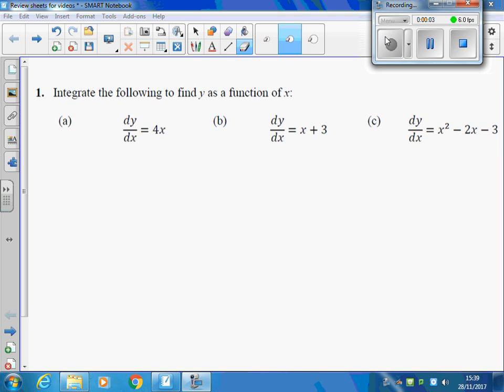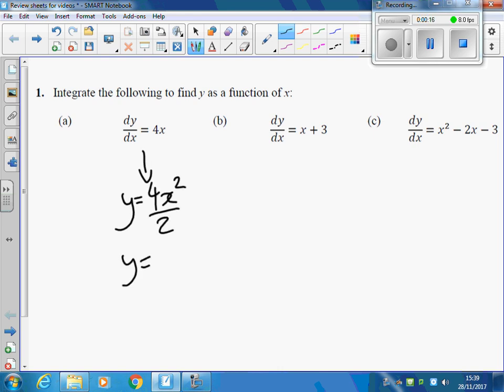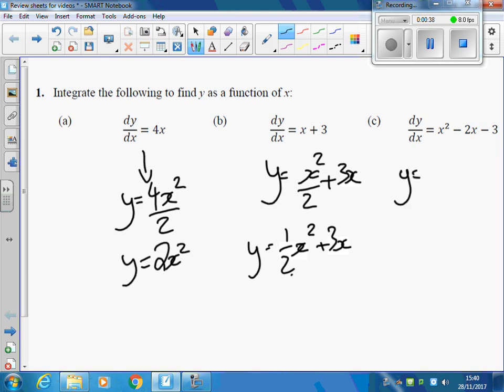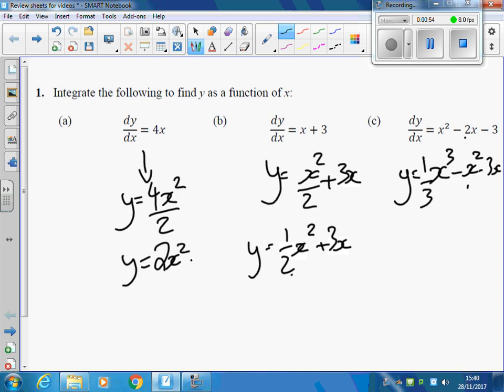Week 16 Q1